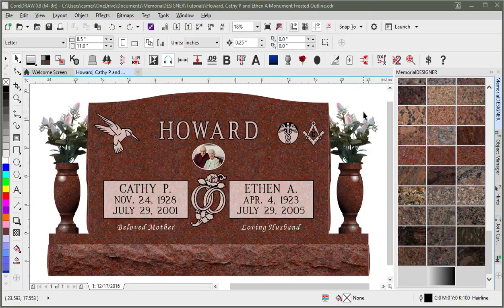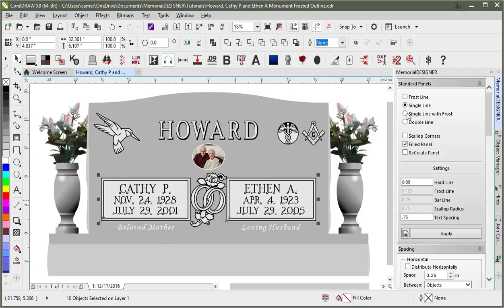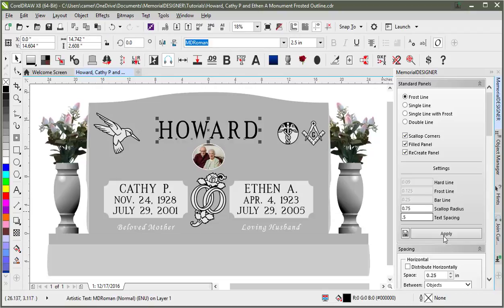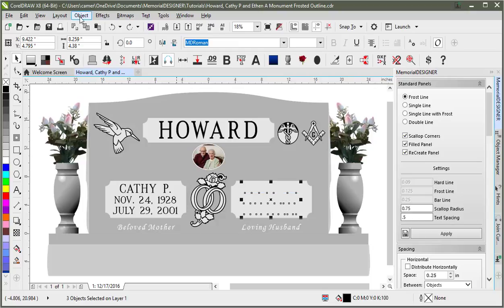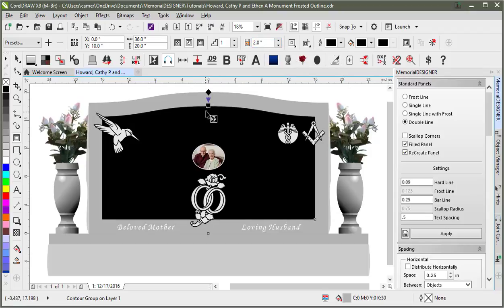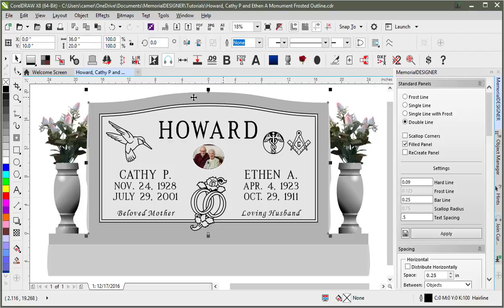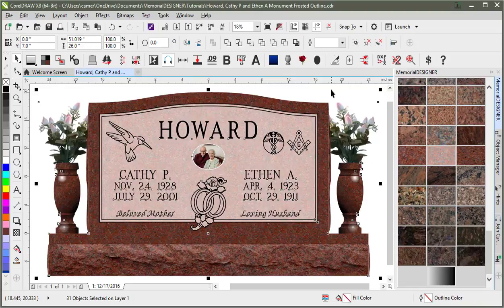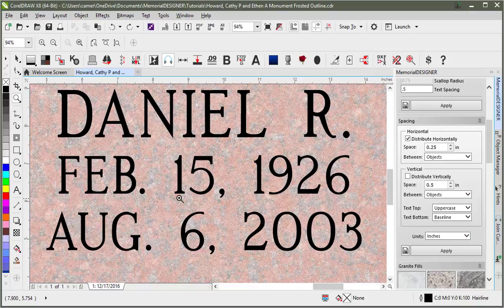Panels and Spacing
This shows how to use the Panels and Spacing sections of the MemorialDESIGNER Docker.